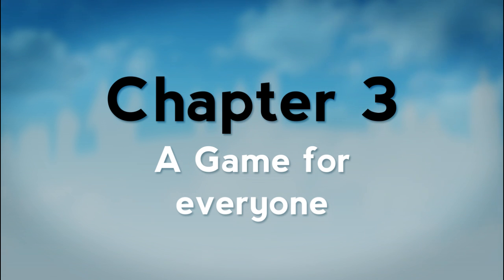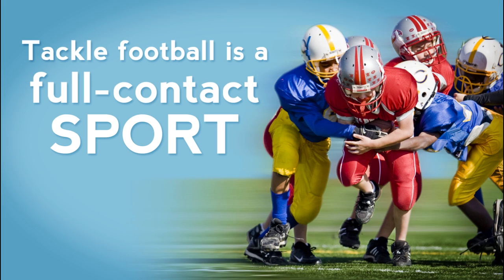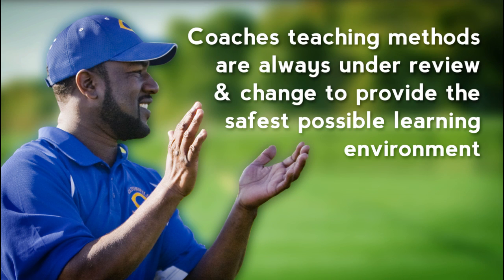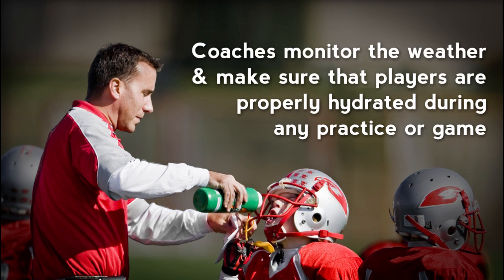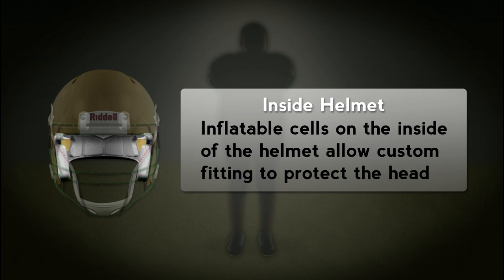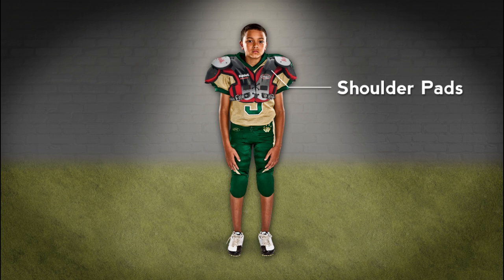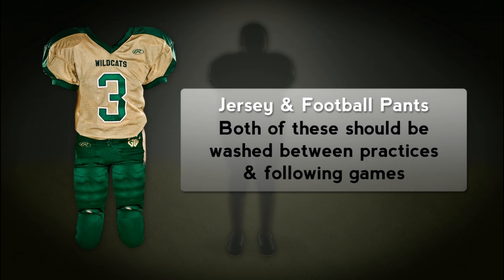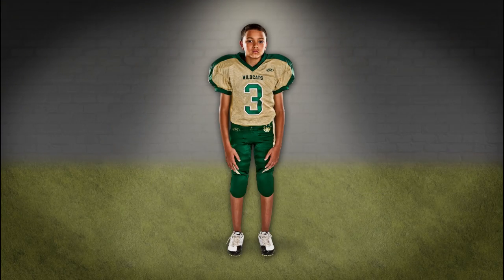Football 101 | Chapter 3 | A Game for everyone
Coach or Player?

The game of football is commonly played using 11 players from each team on the field at one time. Some teams and leagues in less populated regions of our country may play a modified version of the game with only six or eight players on the field from each team. Based on the position they play, players will vary in size, speed, overall physical ability, and technique development.

Tackle football is a full-contact sport. With the help of USA Football, administrators and coaches are constantly adjusting the game to make it safer. Rules are changed when needed prior to every season. Equipment is always undergoing testing and modification to make sure to provide as much protection as possible. Coaches teaching methods are always under review and change to provide the safest possible learning environment. Practice plans are formulated to teach the game with a minimum of full contact.

The level of contact is closely controlled by the distance the players are apart and the speed at which they conduct the drill. Players are matched, when possible, by size and temperament when conducting contact drills.

Coaches constantly monitor the weather and make certain that the players are properly hydrated during any practice session or game.

Abrasions, bumps and bruises are all part of the game and should be expected during the course of the year.

At the start of the season and again weekly during practices, parents, players and coaches need to make certain equipment fits correctly and is functioning properly for every player.

One of the most important pieces of equipment is the helmet. Next would be the shoulder pads, which may vary in size and construction, based on the position a player is playing. Hip, Thigh, Knee and Tail pads, some of which may fit into pre-constructed areas of the player's football pants or compression girdles. Jersey and football pants, both should be washed after each practice and following games. Mouthpiece should be fitted properly, cleaned and kept in a secure carrying case. Appropriate well-fitting football cleats are important. It is important to try to hang and dry all pads and equipment after each practice or game.